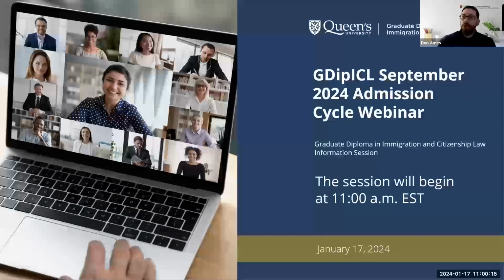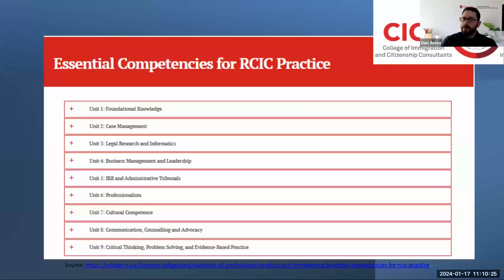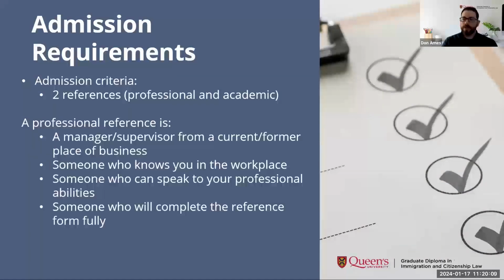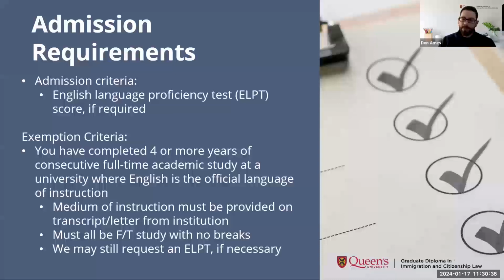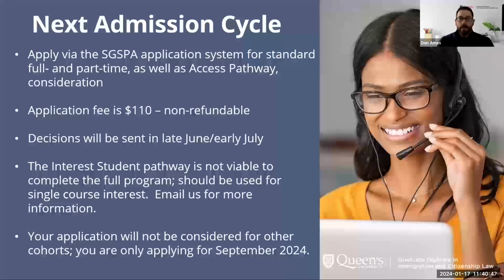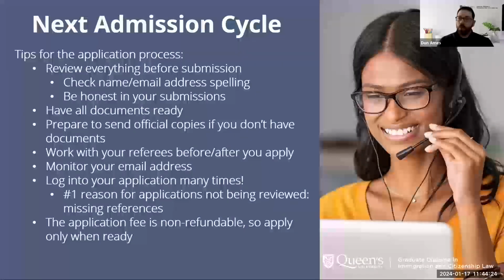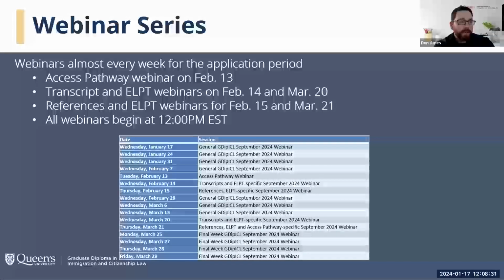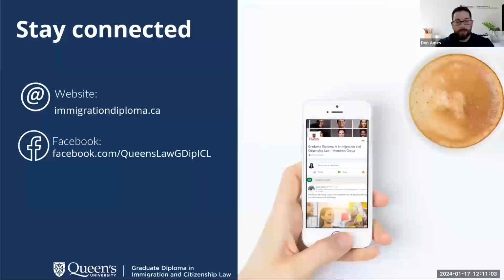GDipICL General Information Session - January 17, 2024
Don Ames, Manager of Admissions and Recruitment talks about the specific admission terms and requirements and gives an overview of the GDipICL program and the upcoming September 2024 term.